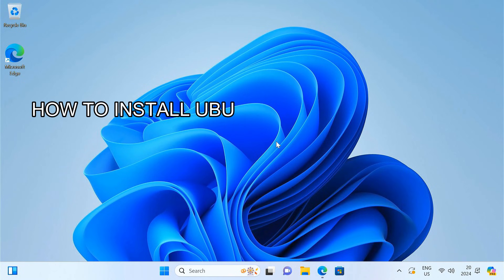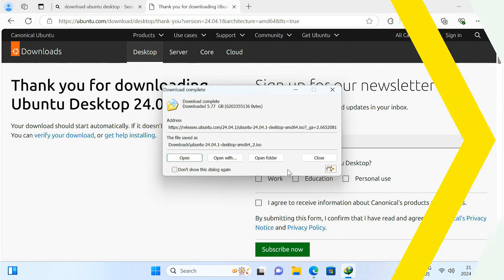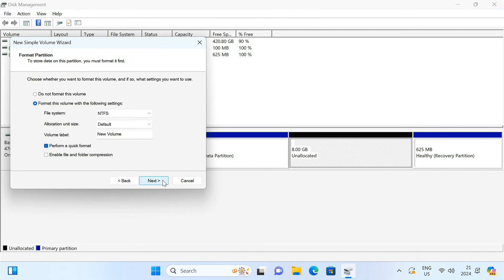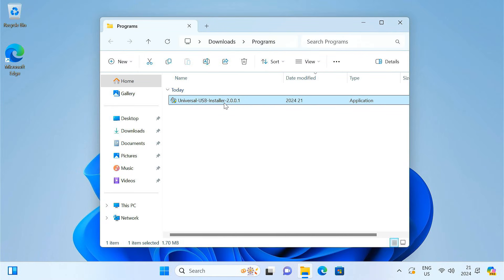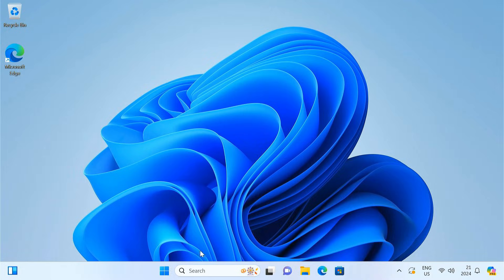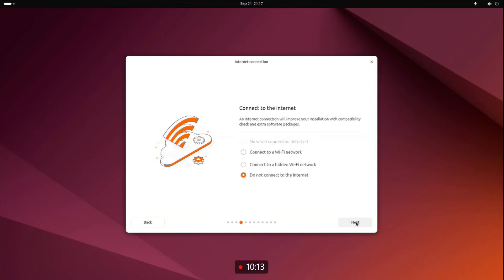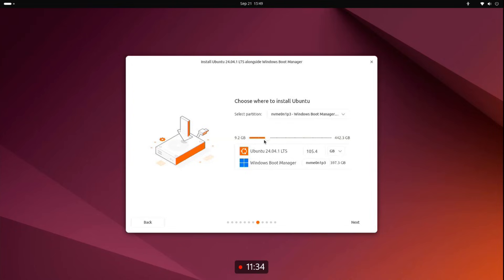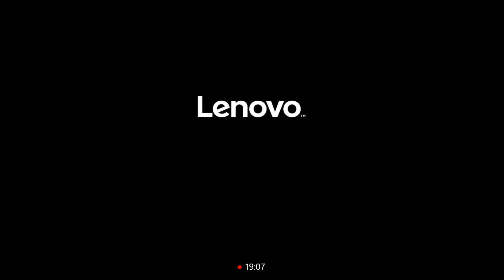How to Install Ubuntu 24.04 without USB | Dualboot | UEFI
In this video, I'll show you step-by-step how to install Ubuntu on your Windows laptop without using a bootable USB drive! If you're looking to set up a dual boot system with UEFI support, this guide is perfect for you.  You’ll learn how to install Ubuntu directly from your Windows system, making the process fast and efficient.